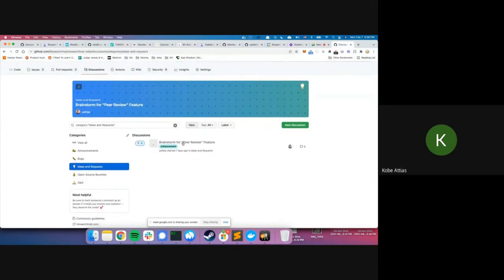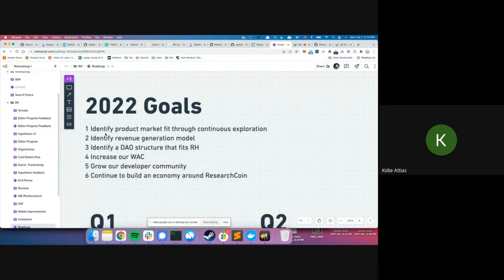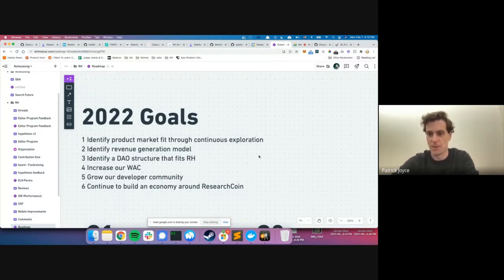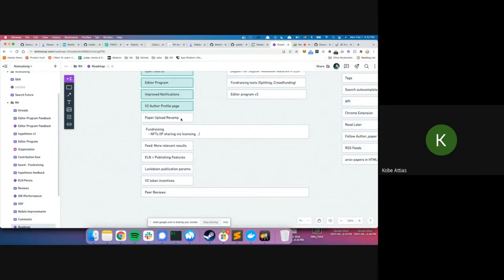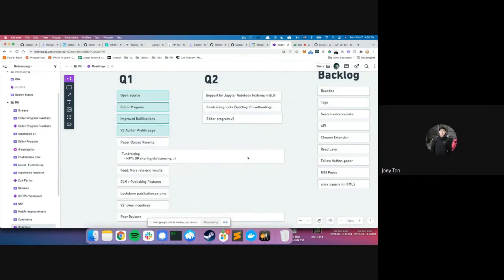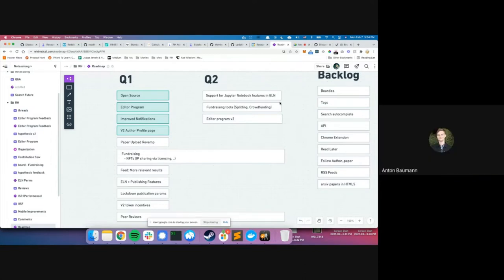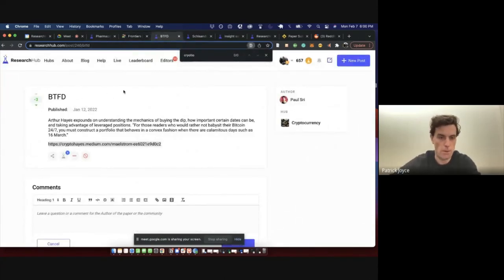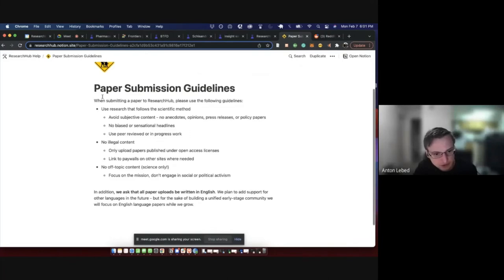ResearchHub Community Call - February 7, 2022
A recording of ResearchHub's community call discussion from February 7, 2022
This week we discussed:
1) Feature roadmap review
2) Trending / Hot score feedback
3) Peer-review feature brainstorm
4) Feature request pipeline
5) Discussion on Code of Conduct